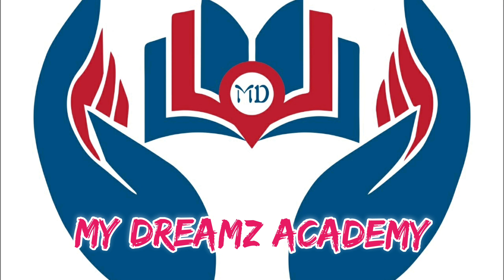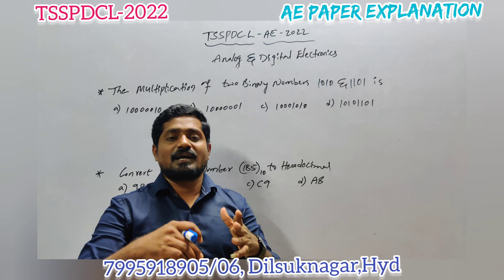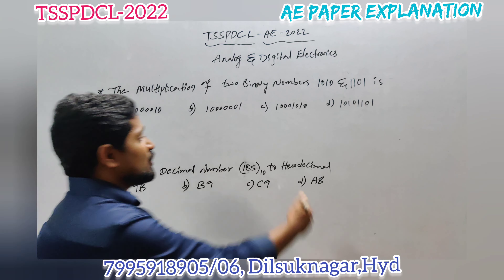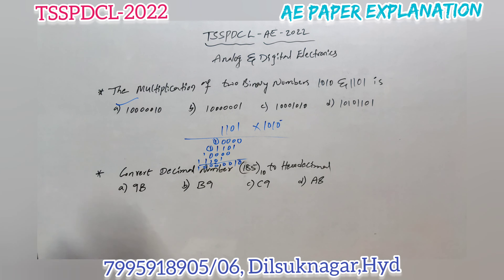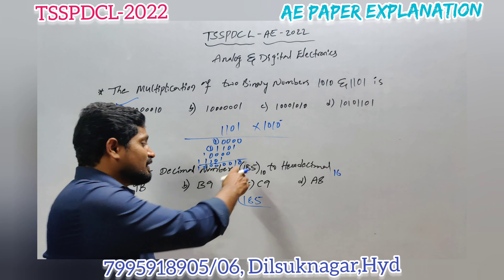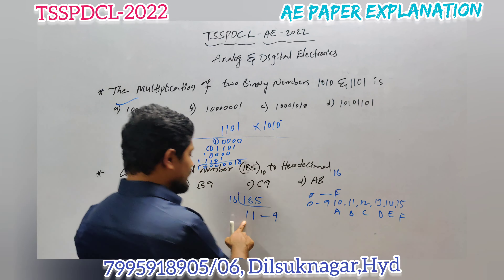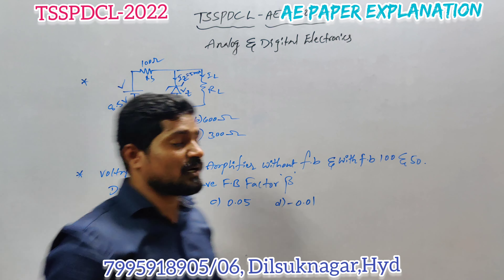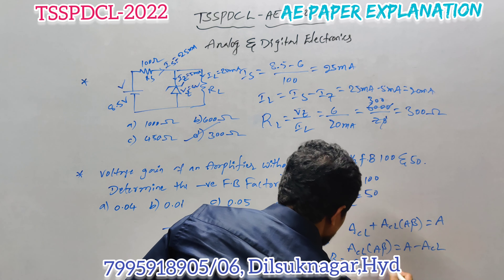TSSPDCL AE-2022 PAPER EXPLANATION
This video is useful for ECET- TSSPDCL-TSNPDCL-SUB ENGG-AE aspirants .For more details contact:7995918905/06.
TOPIC :analog & digital electronics